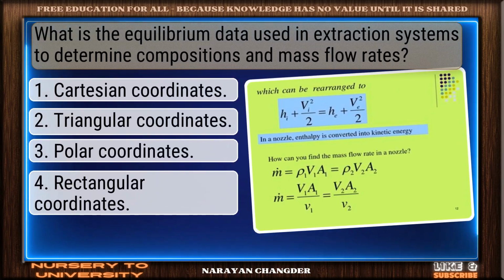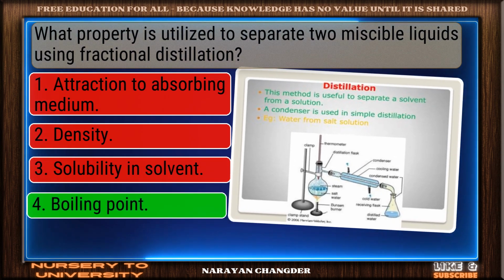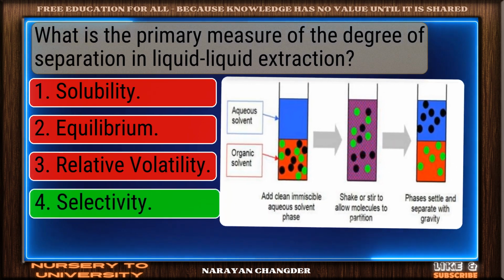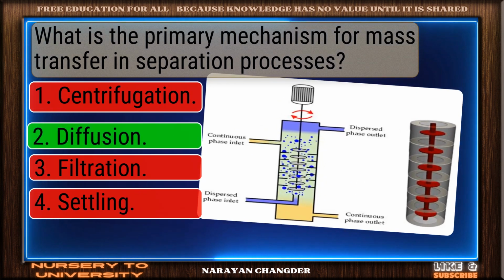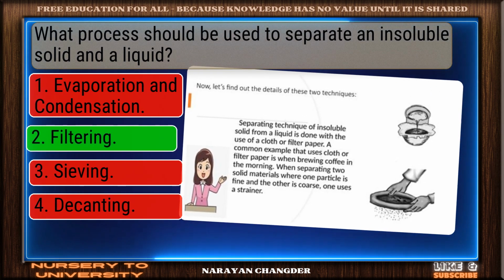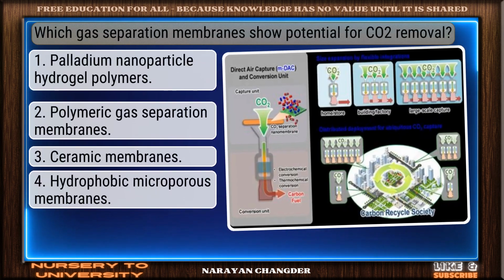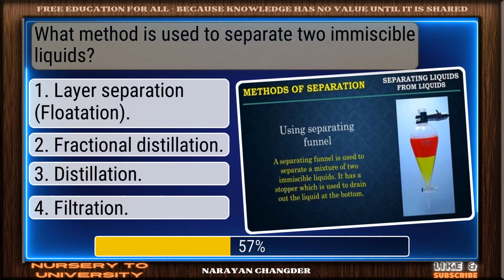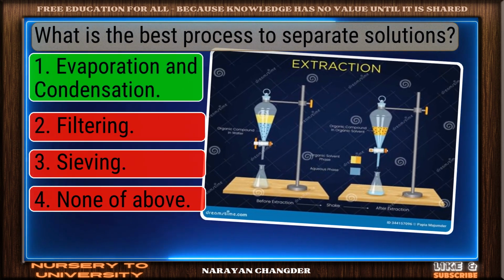SEPARATION PROCESSES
Test your knowledge with this exciting multiple choice quiz on Separation Processes.